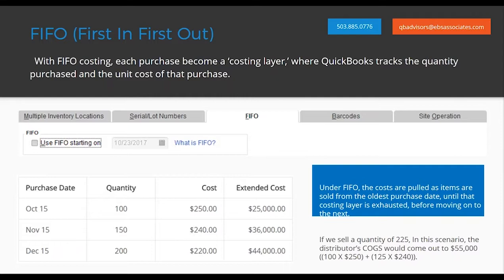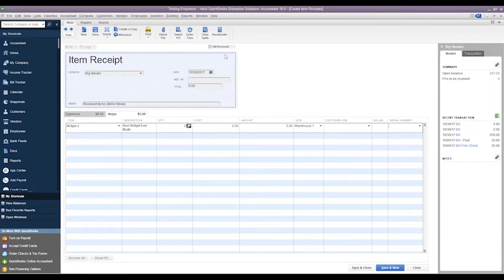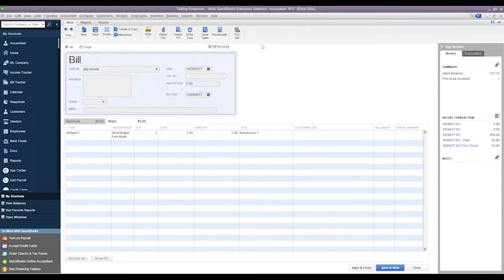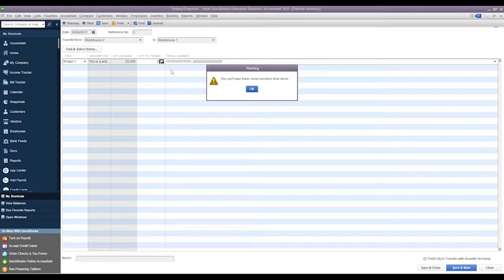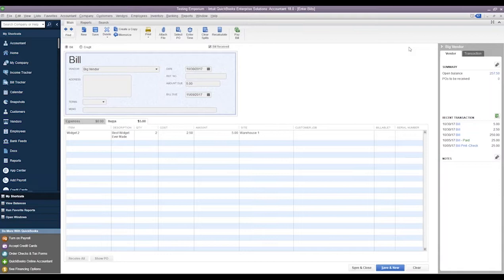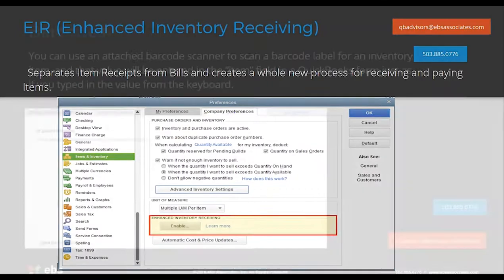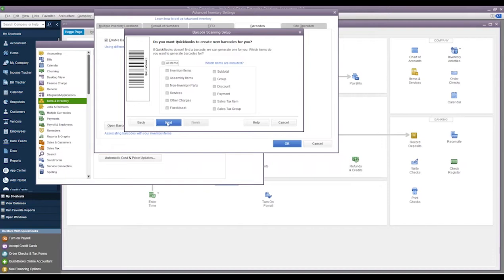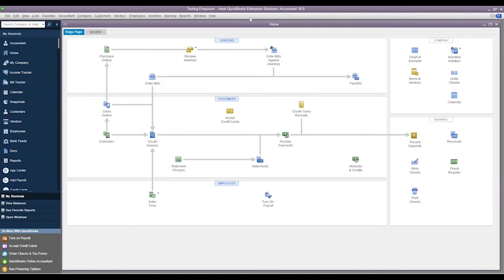Go live with QuickBooks Advanced Inventory - Enhanced Inventory Receiving